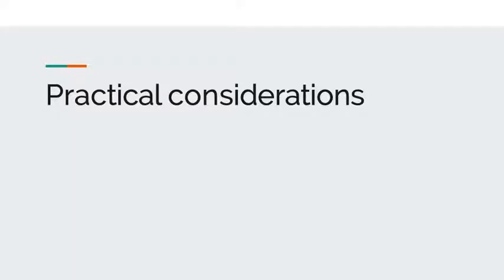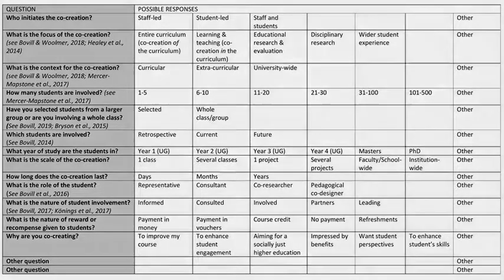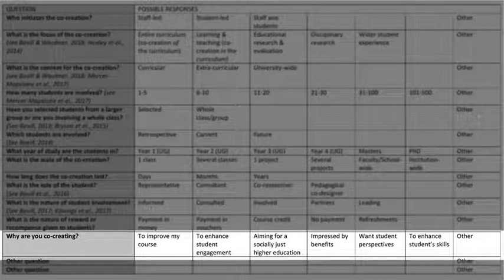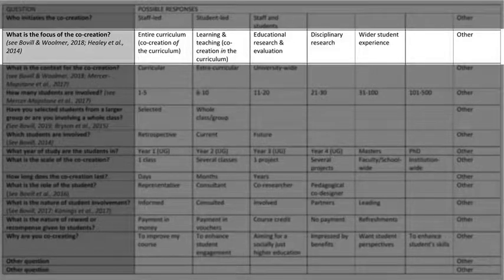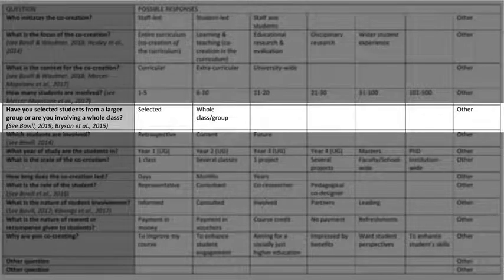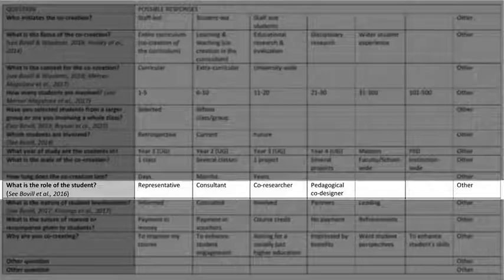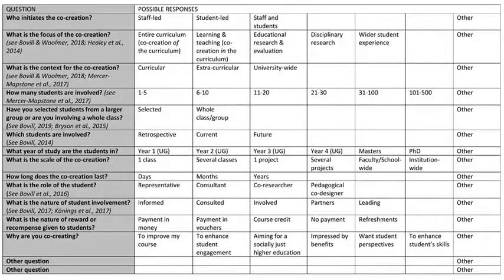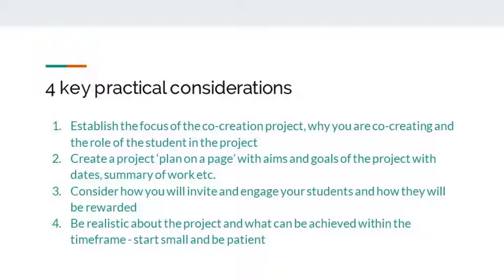Practical considerations for co-creation of learning and teaching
This video explores the practical considerations of student-staff partnerships for co-creation, using a recent project that John and I worked on, and framed through the lens of the co-creation of teaching and learning typology’, developed by Cathy Bovill.

When starting to think about the practical considerations of partnerships and co-creation for learning and teaching, the typology presents several questions to consider and is a useful place to start. It aims to support students and staff in reflecting and discussing planned and current partnership practice.